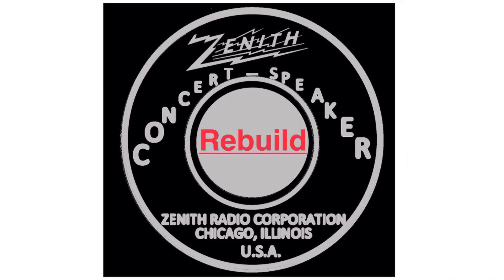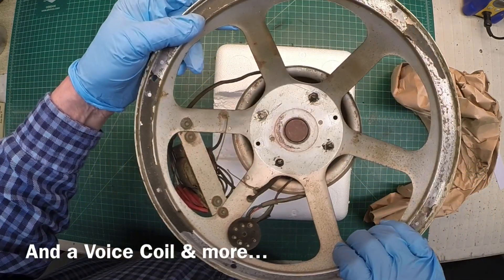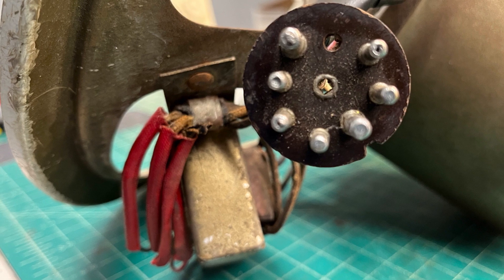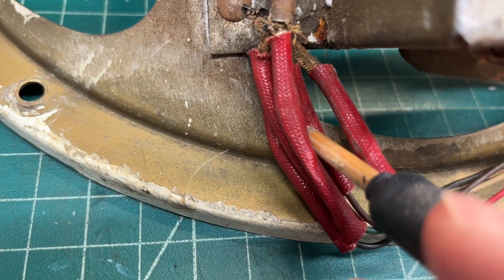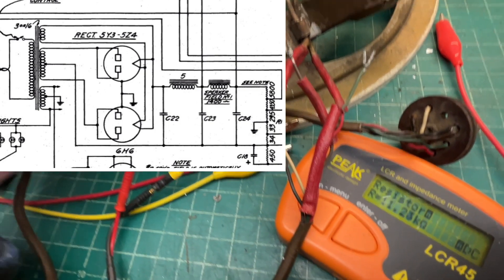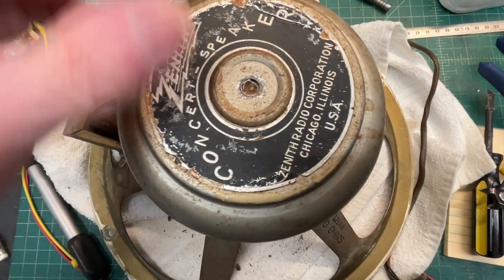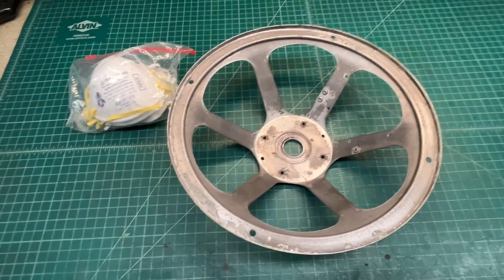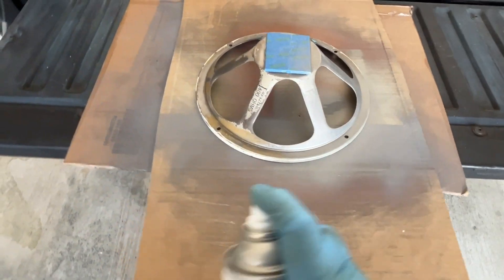Zenith 49-121AB Electrodynamic Loudspeaker Rebuild - Part 1 of 3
Rebuilding of a rare Zenith 12" Electrodynamic Loudspeaker, Model 49-121AB for a Zenith 12-A-57 "Baby Stratosphere" console receiver.